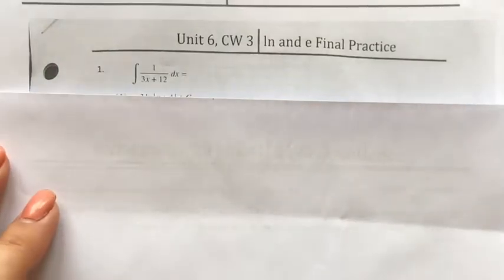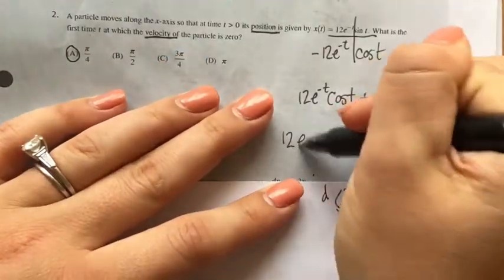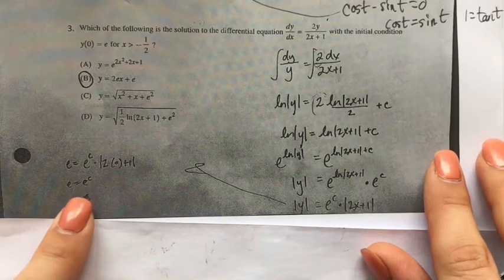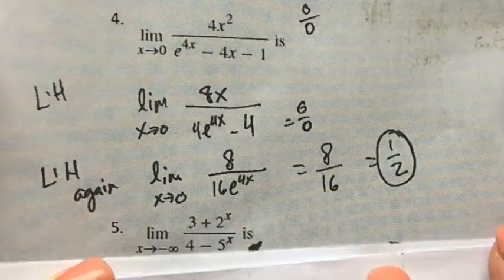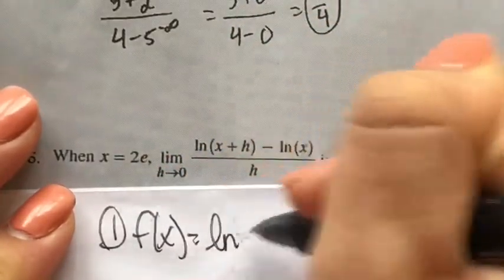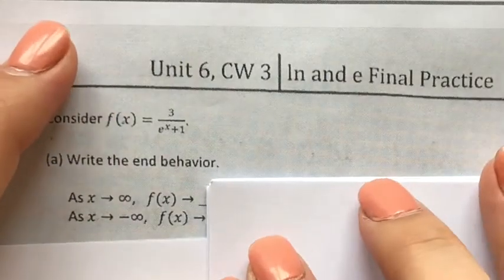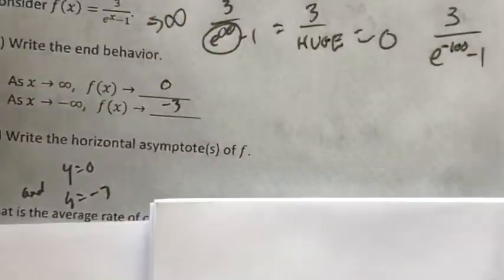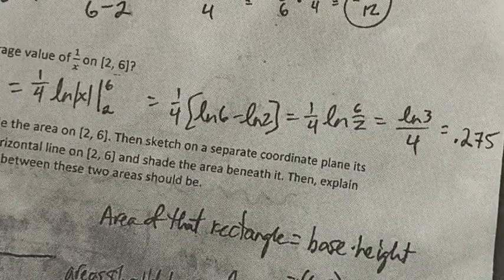Calc Unit 6 CW 3